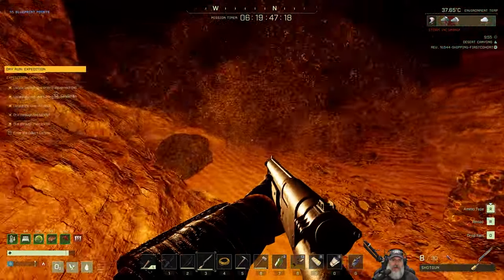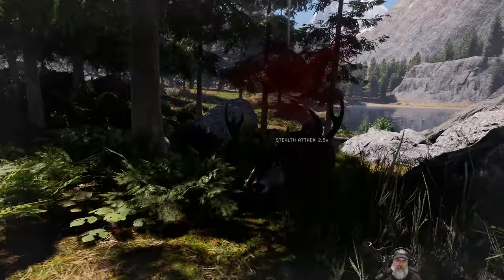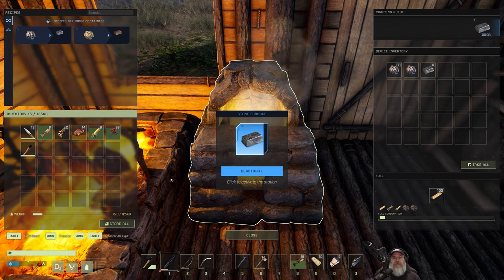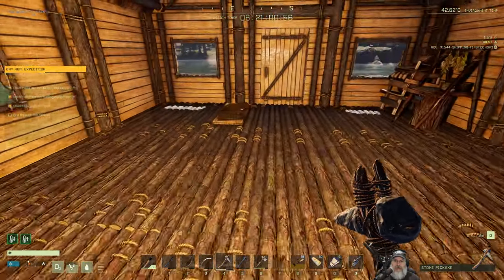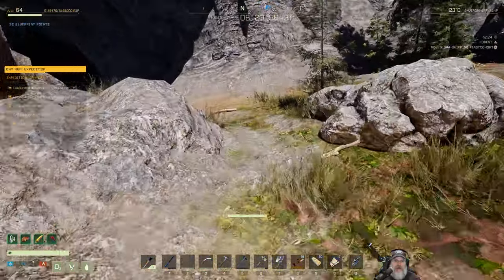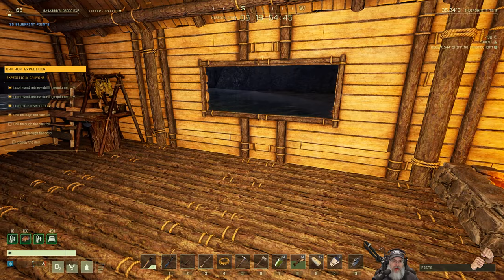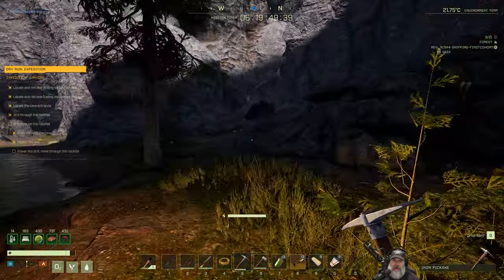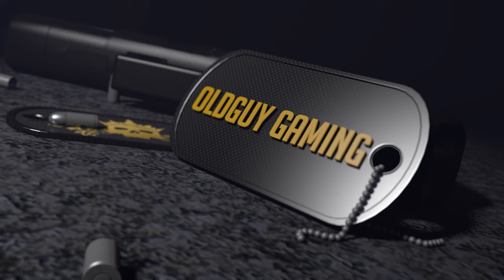Icarus First Cohort LP | E32 Dry Run: Expedition